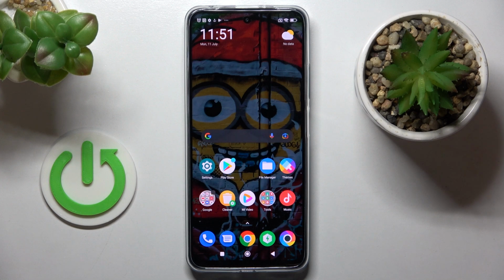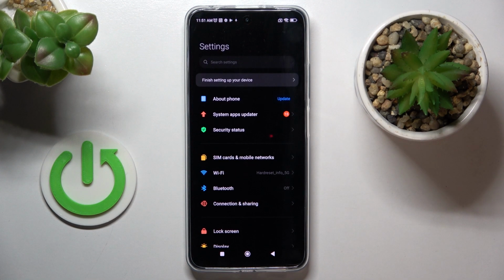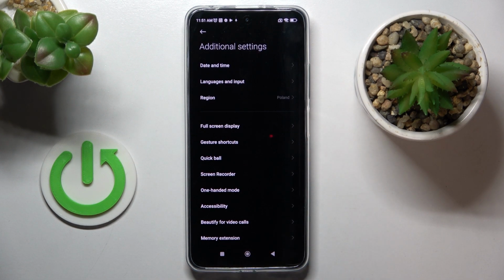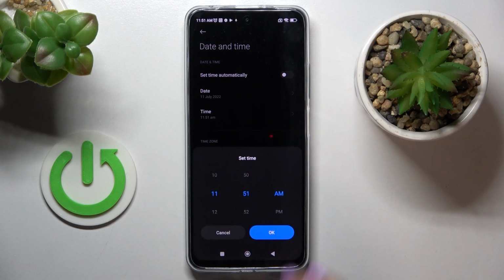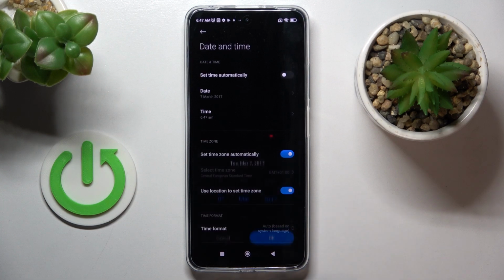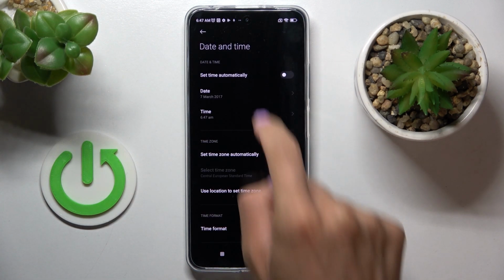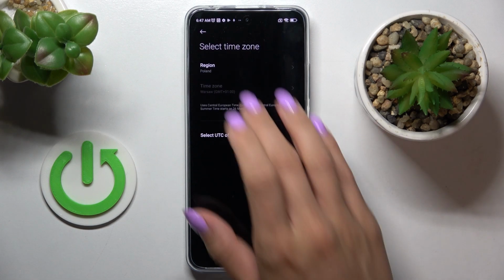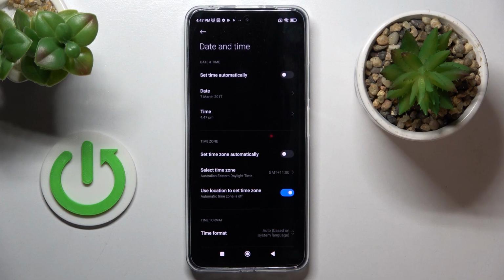How to Change Date and Time on POCO X4 GT - Set Up Date and Time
Find out more info about POCO X4 GT:
Hi! If you want to know how to change the date and time on POCO X4 GT, watch this tutorial. Our expert will show you how to enter the date and time settings, and then how to set the date and time according to your time zone. You can do it faster, just change the time zone. If you want to know more about the POCO X4 GT, visit our YouTube channel.

How to change the date on POCO X4 GT How to change the time on POCO X4 GT? How to change time zone on POCO X4 GT? How to set up date and time on POCO X4 GT?